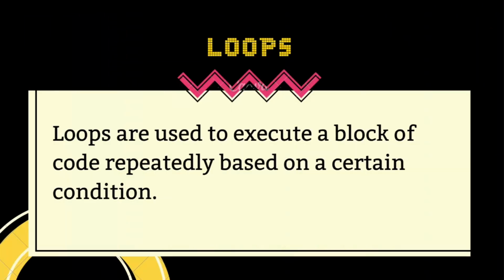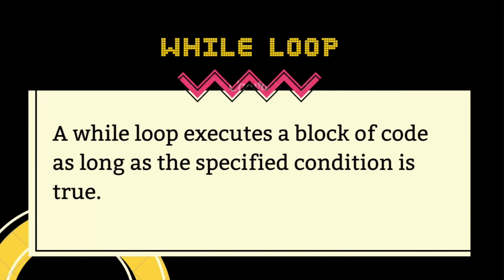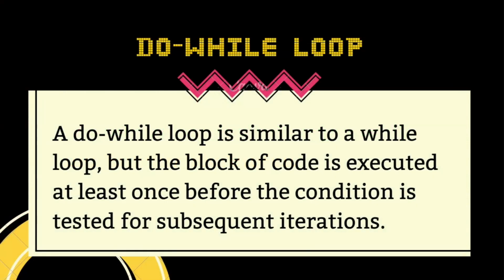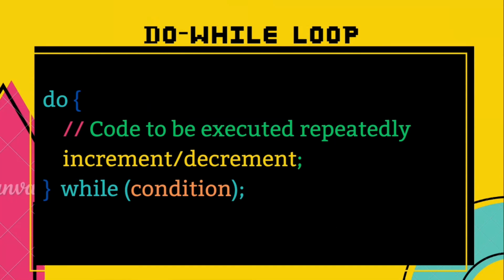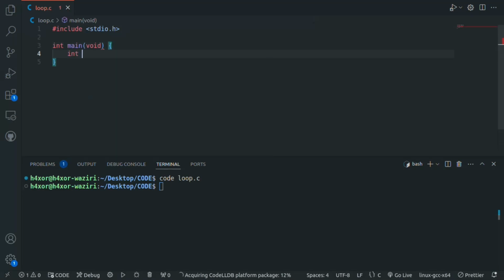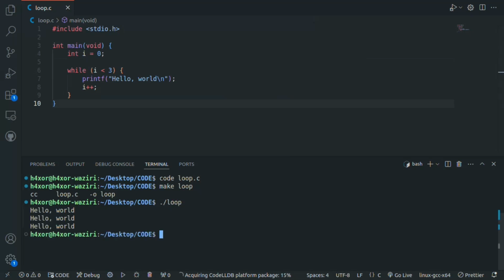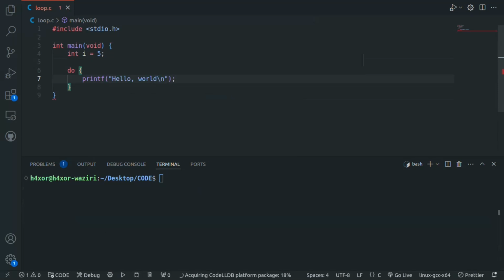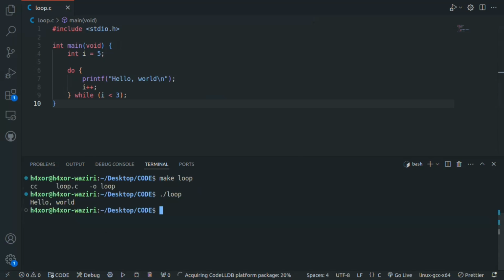8 - Loops - While & Do-while Loops in C - Stellar Organization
The while loop runs while a condition is true, while the do-while loop ensures the code runs at least once before checking the condition.